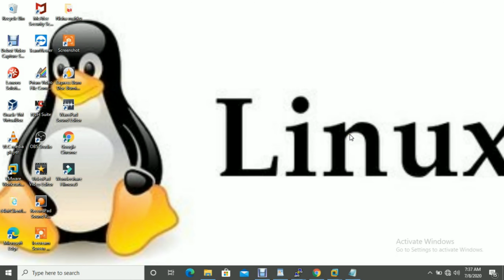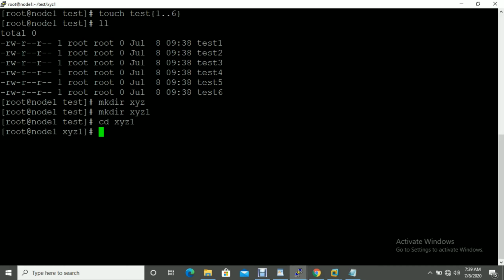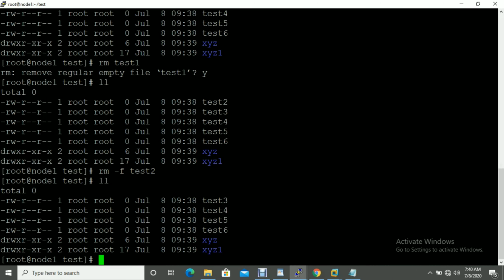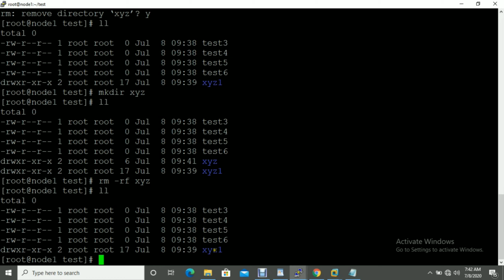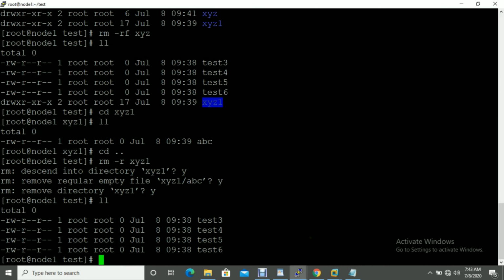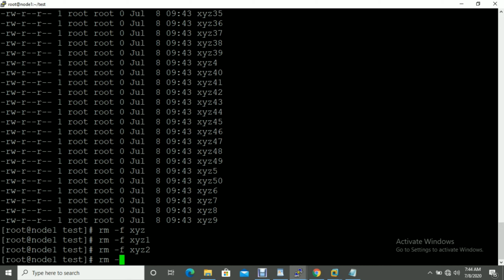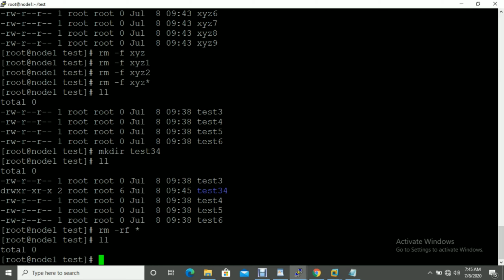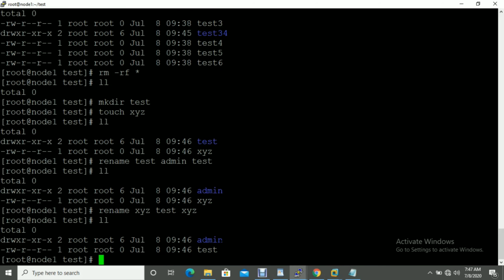rm and rename command in linux with examples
This video for delete the file and directory or rename ths file and directory.